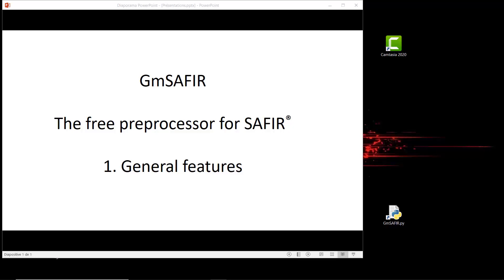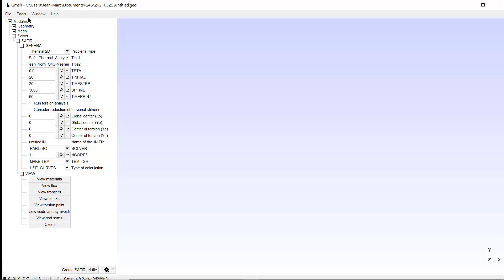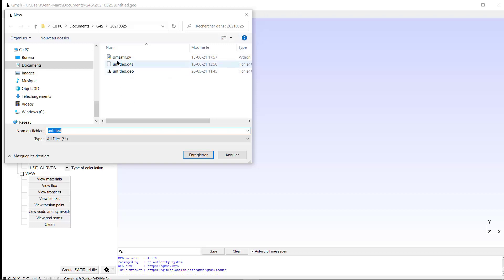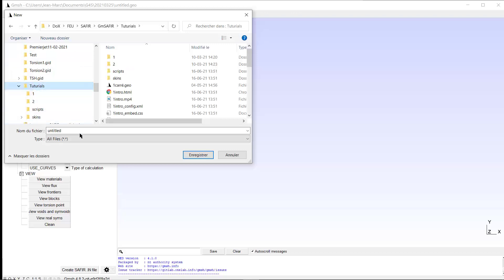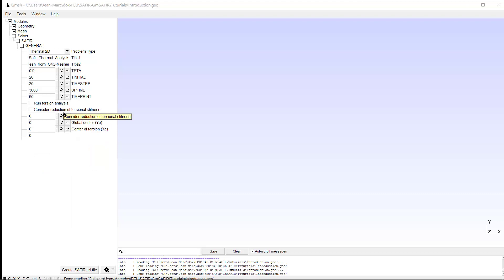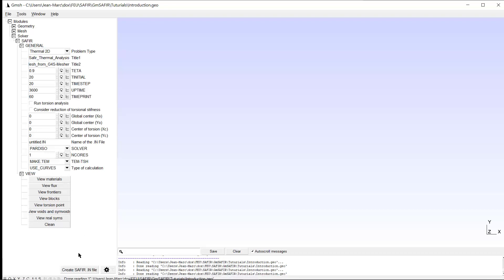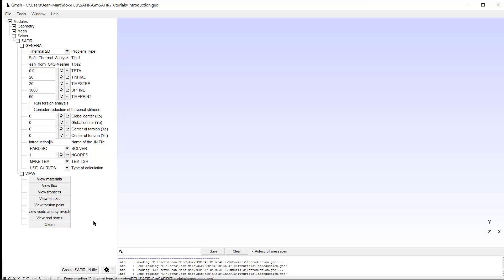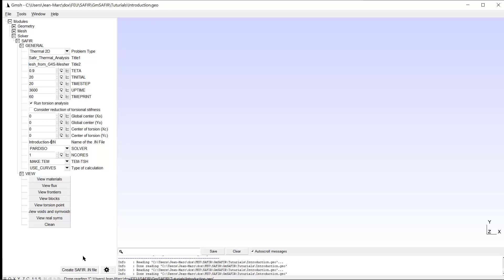GmSAFIR 1: Introduction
Introduction and general features on GmSAFIR, the free pre-processor of SAFIR.